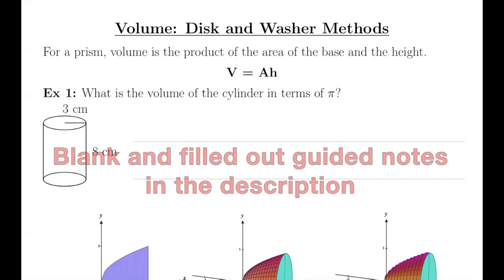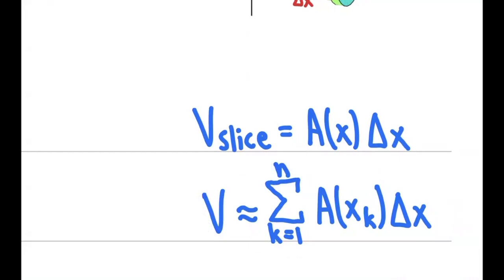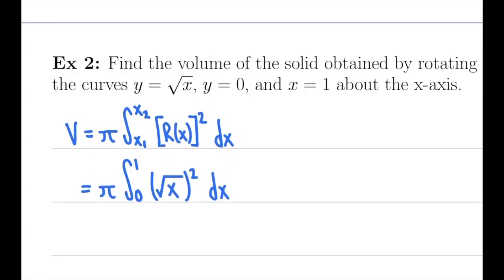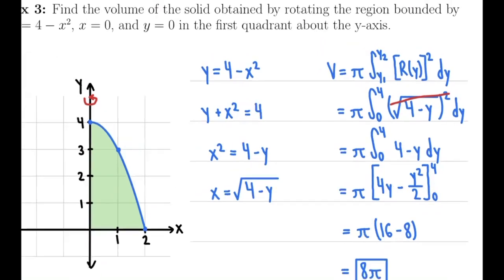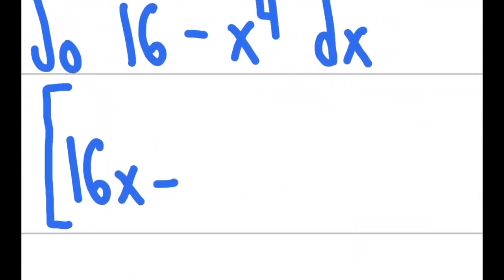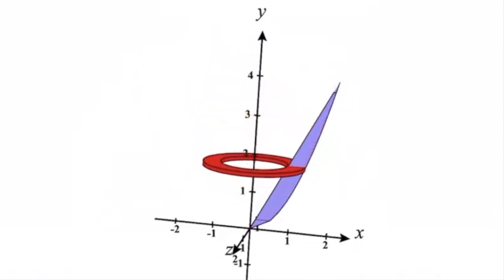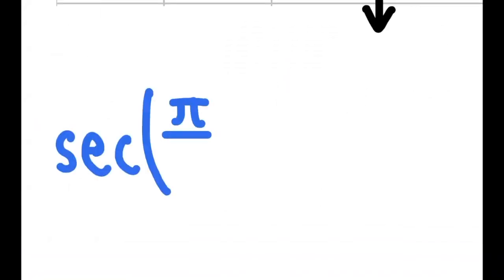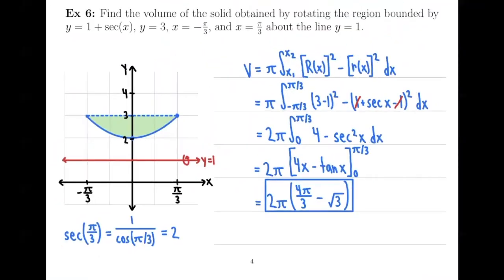Ultimate Guide to Disk & Washer Methods (ft. random guy, peanut butta brotha, and ziggle)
In this video, we explore two powerful methods for finding the volume of solids of revolution: the disk and washer methods. The disk method is ideal when the region is in direct contact with the axis of revolution, while the washer method is perfect when there’s a gap between the region and the axis. With step-by-step examples, this tutorial will help you master these essential calculus techniques.

Timestamps
0:00 Intro
0:54 Ex 1
3:24 Disk Method
14:02 Ex 2
19:22 Ex 3
25:56 Ex 4 (Washer Method)
35:40 Summary
37:00 Ex 5
49:37 Ex 6
58:37 Outro